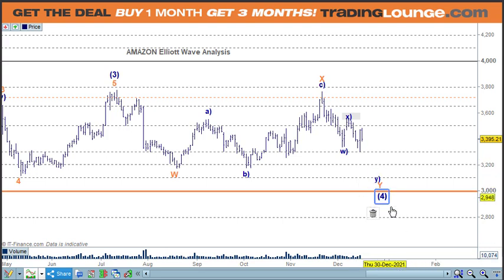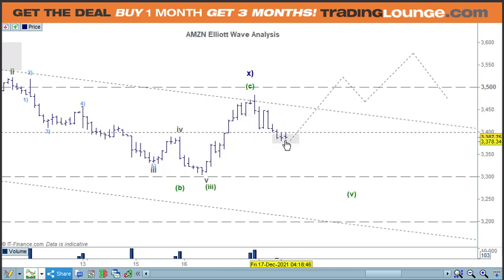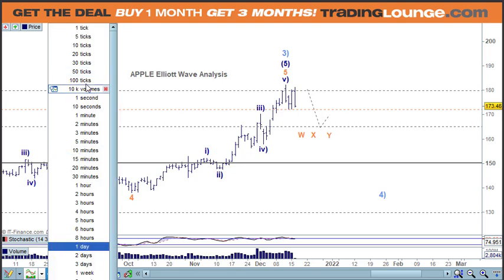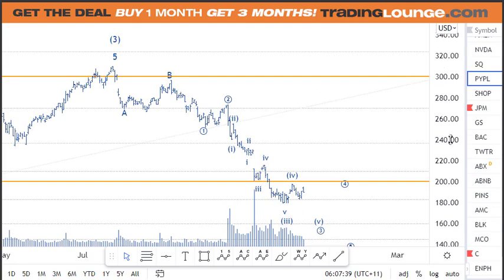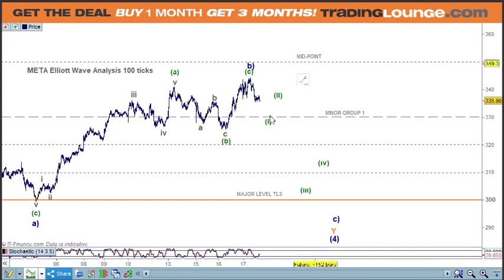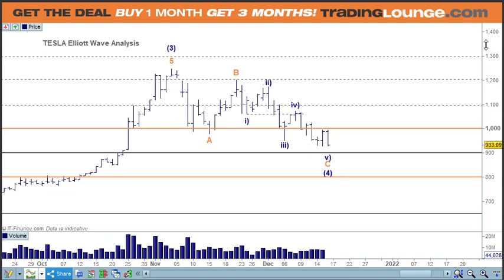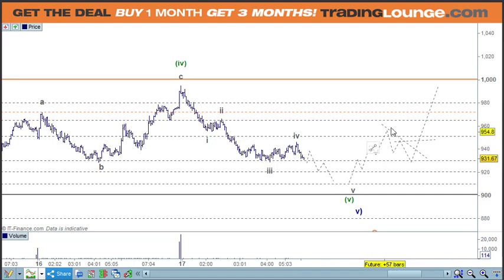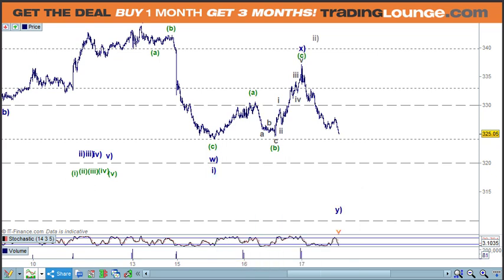Amazon, Alphabet, Apple, Tesla, Facebook, Square, Microsoft & JPM Elliott Wave Analysis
Tesla (TSLA) Amazon (AMZN) Apple (AAPL) Alphabet (GOOGL) Facebook (FB) Meta Platforms (META) Microsoft (MSFT) & JPMorgan Chase (JPM) Technical Analysis Elliott Wave Forecast & Day Trading Strategies
00:00 Amazon Elliott Wave Technical Analysis
05:06 Alphabet Elliott Wave Technical  Analysis
07:02 Apple Elliott Wave Technical  Analysis
11:41 Square SQ Elliott Wave Technical  Analysis
14:50 Facebook Meta Platforms (META) Elliott Wave Technical  Analysis
21:46 Tesla Elliott Wave Technical  Analysis
27:13 Microsoft Elliott Wave Technical  Analysis
13:20 JPMorgan Chase (JPM) Elliott Wave Analysis
36:15 Thank you for watching US Stocks Elliott Wave Analysis

US Stocks Amazon AMZN, Alphabet GOOGL, Apple AAPL, Microsoft MSFT, Facebook FB, Meta Platforms META, Tesla TSLA. Elliott Wave Analysis counts below

Stocks analysis overview: Risk On for Short Trading

US Stocks Elliott Wave Analysis: Please Note that these wave count may change as in the video